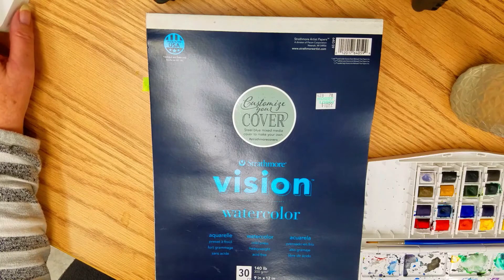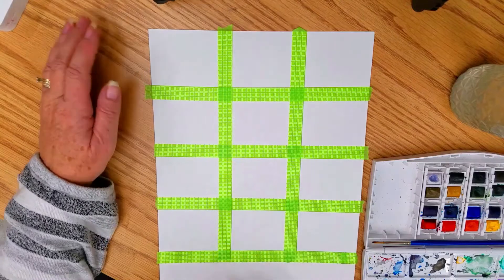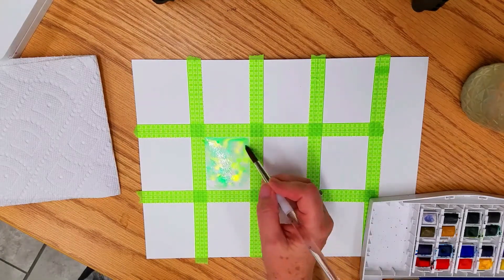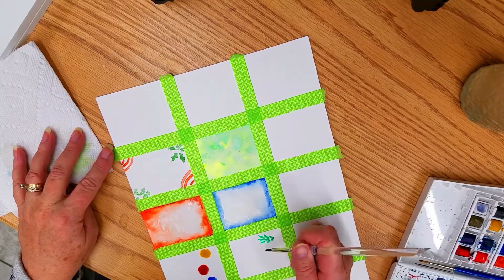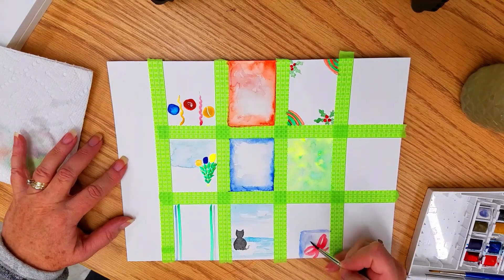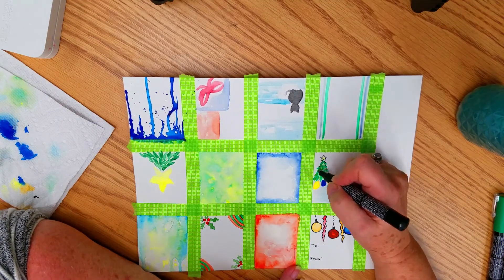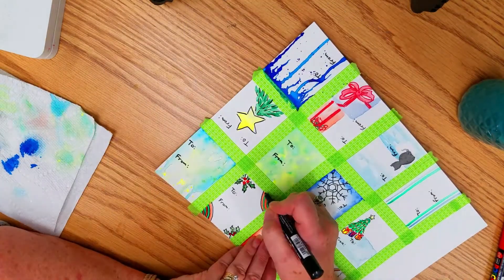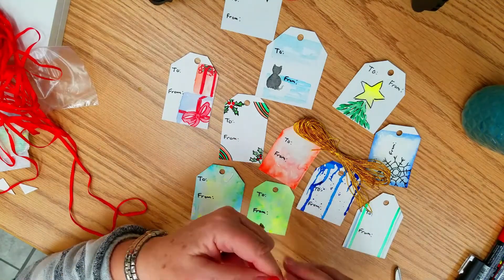Watercolor Christmas Tags for Beginners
This video is an easy watercolor tutorial on how to create Christmas tags for beginners.  Explore watercolor techniques and just have fun crafting cute gift tags for your Christmas packages.  No skills required.  Make something special for your gift wrapping!

I hope this video inspires you with this gift tag idea!

Materials Used:

Strathmore Watercolour Paper:  Cold Pressed, 140 lb  8.5" x 11"
Winsor & Newton Watercolours
Royal & Langnickel Watercolour Brushes:  10 Round and 3 Round
Princeton Liner Brush 20/0
Posca acrylic paint pens
Washie Tape